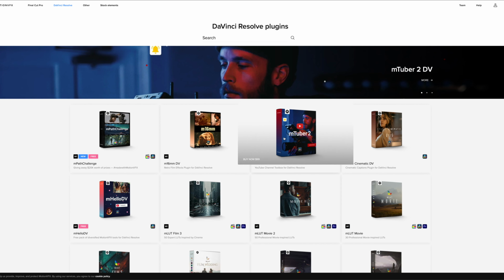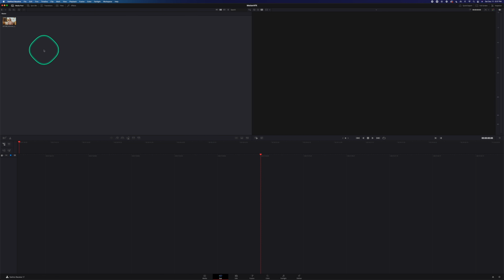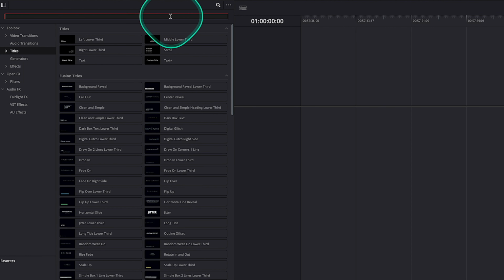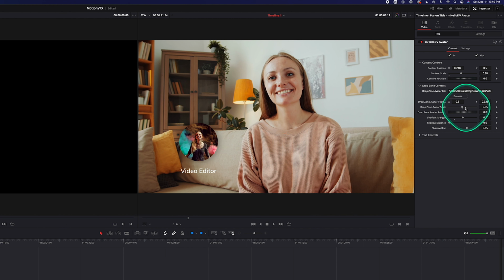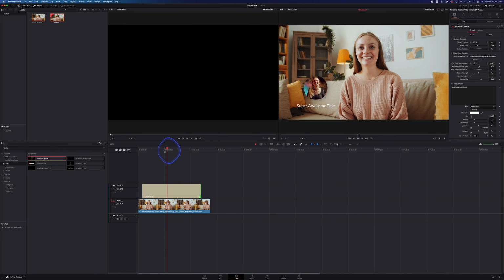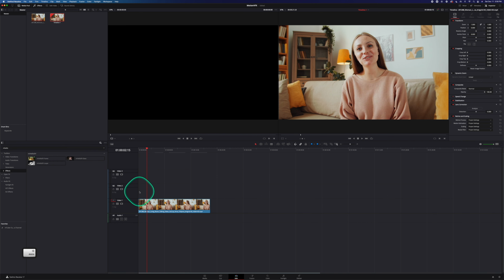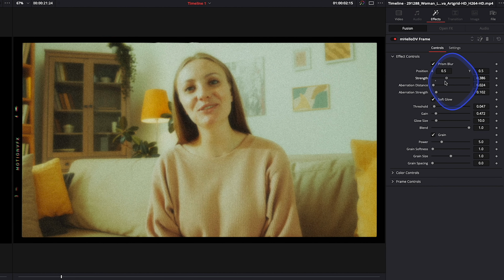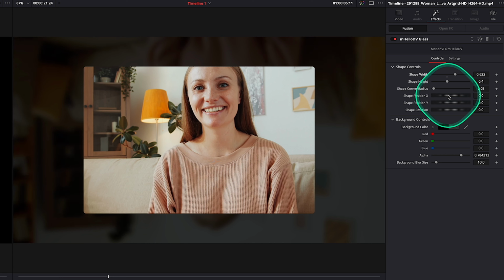Is MotionVFX for DaVinci Resolve worth it?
I would have loved to have these amazing tools when I was getting started, let alone free!
With mHelloDV @motionvfx now is creating plugins and templates for DaVinci Resolve.

1: write a comment what you would like to see in MotionVFX for DVR.
Start the comment... MotionVFX: text of what you want to see.

2. DM MotionVFX on Instagram with the text: Rafael Ludwig giveaway: write your email for your motionvfx.com account or if you don't have insta, you can text them via email on: with the same text as for Instagram.

3. Everyone gets $15 to their accounts :)

// GEAR LIST \\
Amazon (Paid Links)
Main Camera - Canon C200
B Camera - EOS R
Canon EOS R5
Canon EOS R6
LIVESTREAM MIC Shure Mv7
16-35mm Lens
35mm RF Lens
SSD Storage
Color Chart
Lumu Power 2
Manfrotto Autopole
Magic Arm
Extension Arm
Schneider 82mm Hollywood Black Magic 1/4 Filter